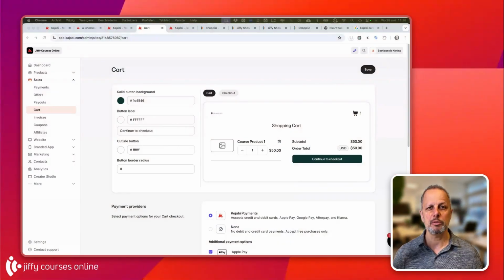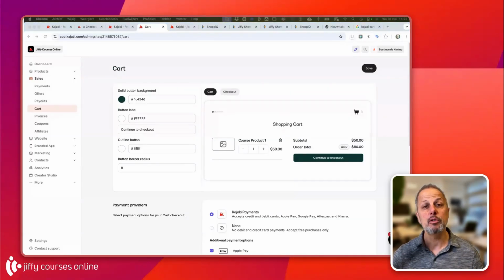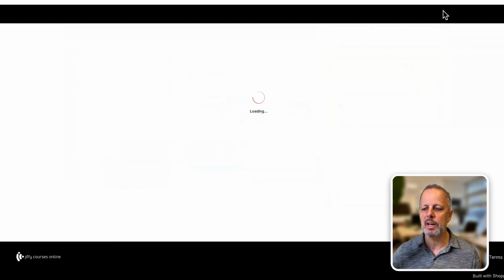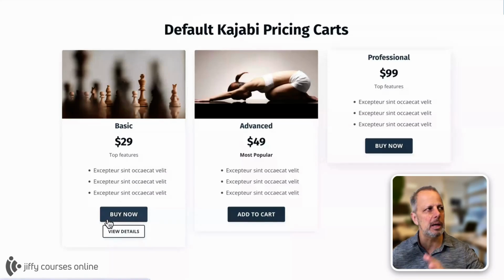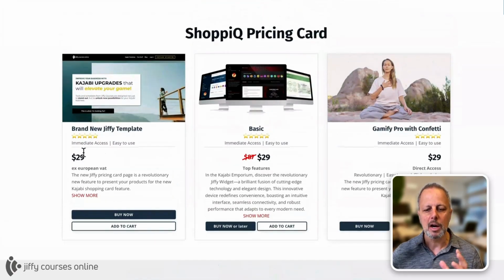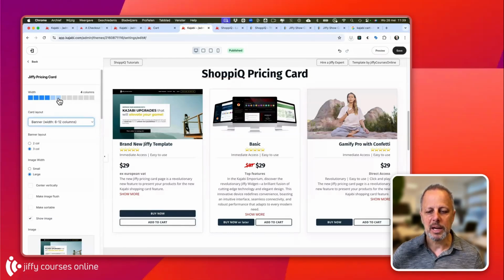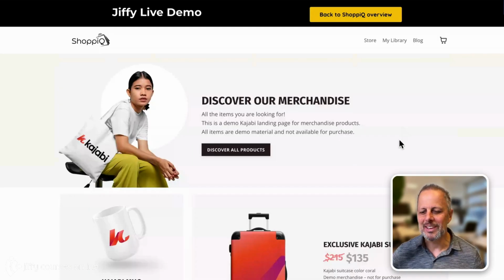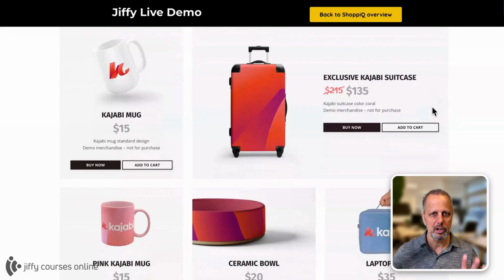Take Your Kajabi Cart to the Next Level with ShoppiQ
Try Kajabi 30 days for free + get our free AI Launch Kit

Selling multiple products in Kajabi used to be tricky. You needed external platforms like Shopify or WooCommerce. But that changes today. Kajabi has just launched the brand-new Kajabi Cart feature and in this video I’ll show you exactly what it can do.

You’ll see how the new Cart makes it easy to sell multiple products, like PDFs, downloads, and audios, which is a perfect match with Kajabi’s Downloads feature. And I’ll take it one step further by showing you how to elevate your store with ShoppiQ.

ShoppiQ brings a clean, classy and beautiful look to your storefront, complete with ShoppiQ’s version of the pricing cards, stylish thumbnails, and eye-catching banners. I’ll show you exactly how ShoppiQ works, how it integrates with the Kajabi Cart, and how you can set up a high-converting shop page in no time.

If you sign up for Kajabi using my link, you’ll get 30 days free plus our free AI Launch Kit: short AI lessons, website and sales page templates and a personal launch call. Ready to create your best shop experience yet? Let’s dive in.

Time codes if you wanna skip ahead:
01:11 The Cart in Kajabi
01:28 Kajabi Payments
02:59 Do you need the Kajabi Cart?
04:21 Kajabi Cart demo
07:05 Default Kajabi Pricing cards
08:08 Upgrades for your Kajabi Cart: ShoppiQ
08:32 ShoppiQ's pricing cards
10:06 ShoppiQ's thumbnail cards
10:27 ShoppiQ's sorting buttons
10:49 ShoppiQ's banner cards
11:21 ShoppiQ in Kajabi
12:45 ShoppiQ examples
13:58 Testimonials
16:10 Get Kajabi 30 days for free + our free AI Launch Kit! ___________________________________________